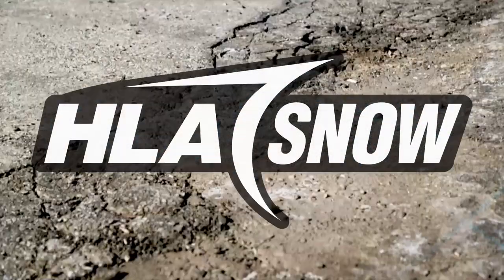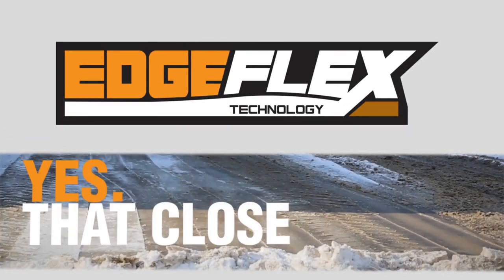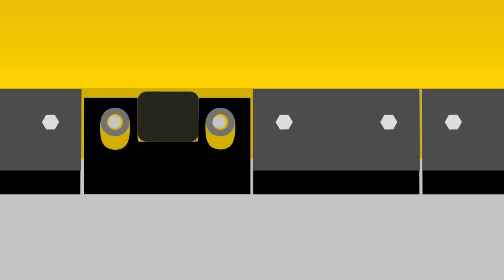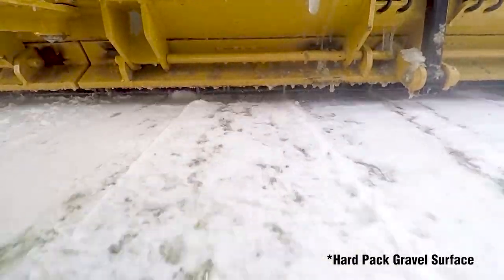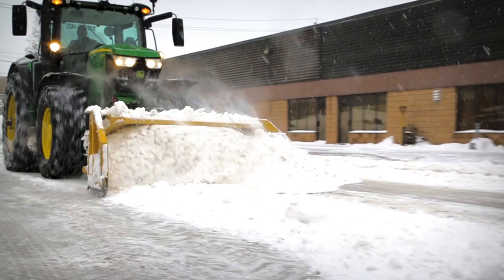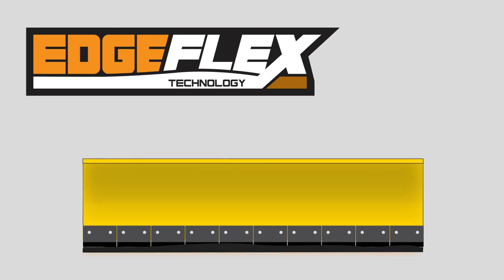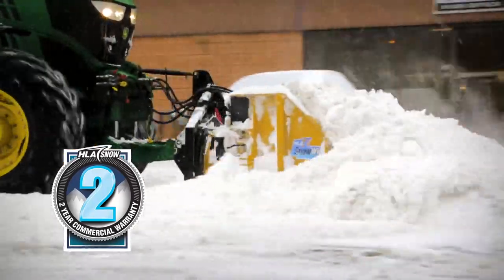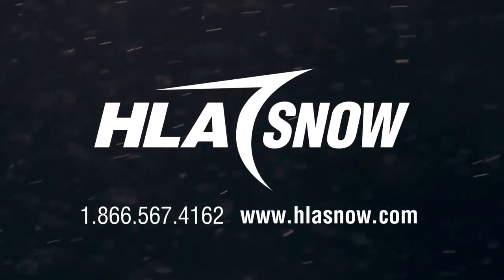HLA Snow - Edge Flex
HLA’s EdgeFlex takes a ground up approach to clearing snow.
The segmented cutting edge provides the necessary adaptability to maintain consistent contact over uneven surfaces, common with aging infrastructure.

With maximum contact the mouldboard transfers its weight evenly across the cutting edge. The even distribution of force protects the surface from the potential damage of conventional blades when they scrape over high spots.